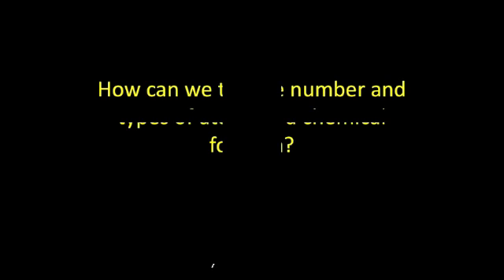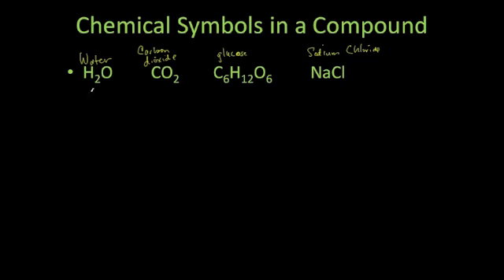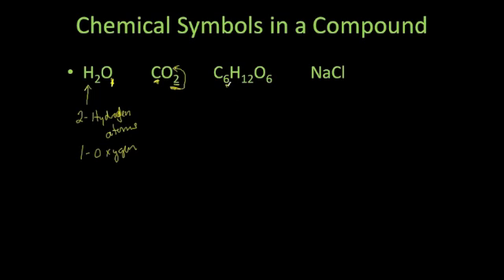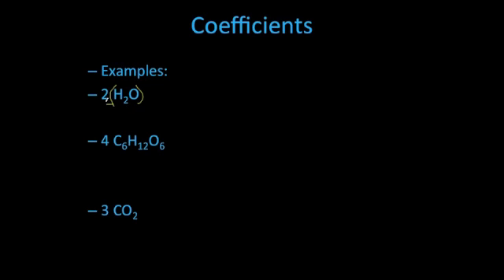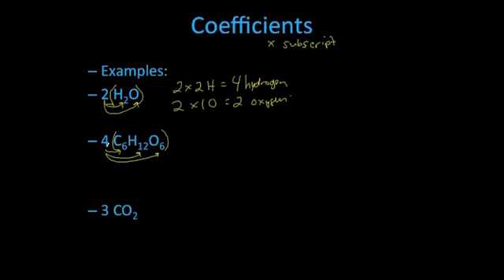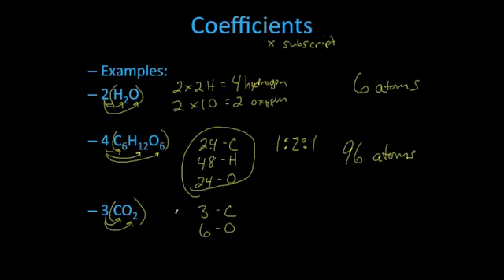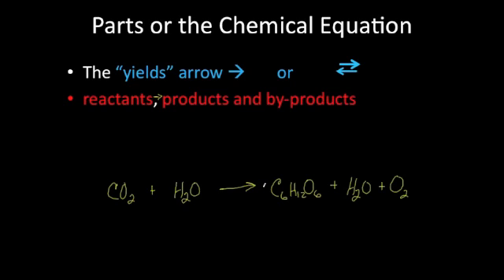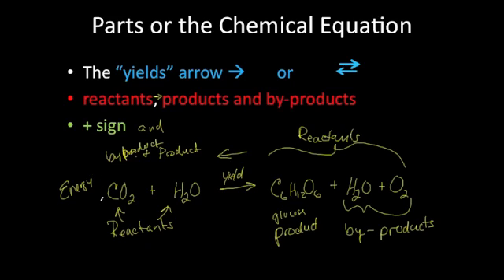Task List #6 - Reading Chemical Formulas